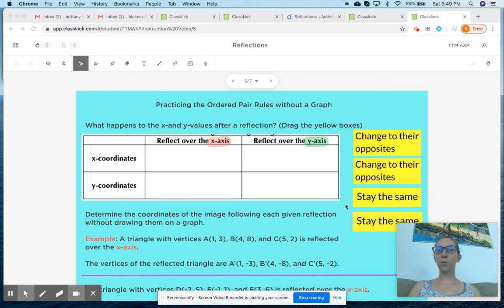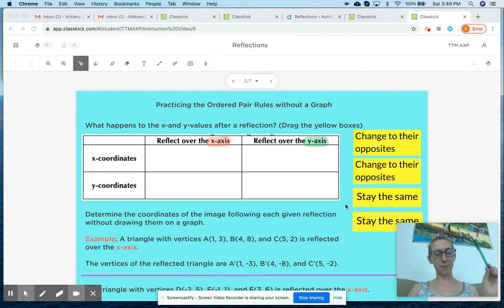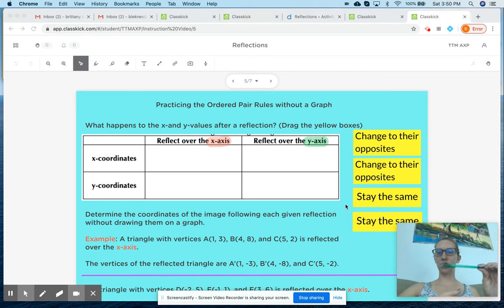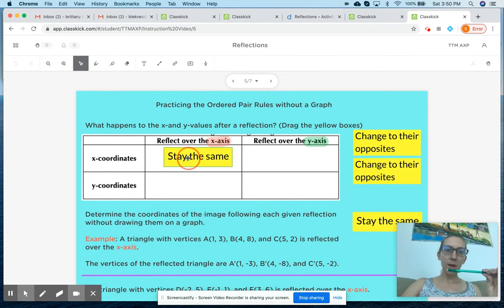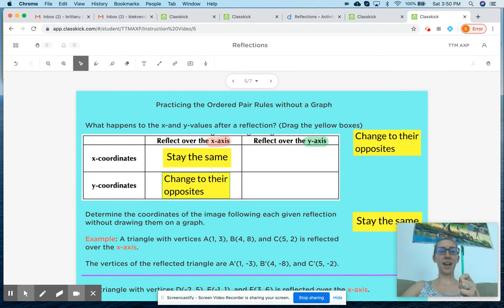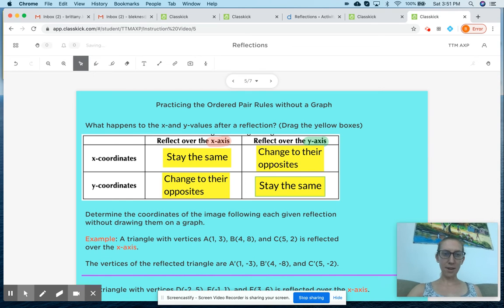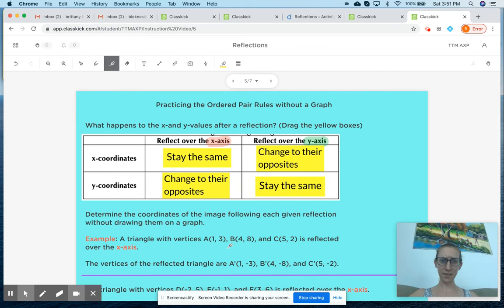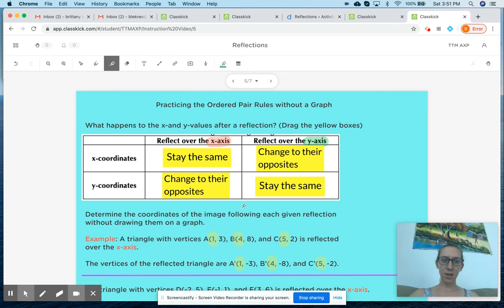What changes? What stays the same? HINT VIDEO